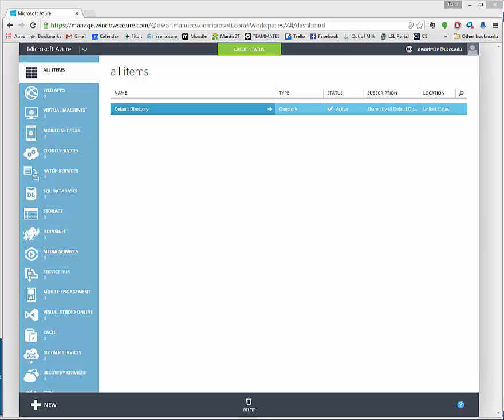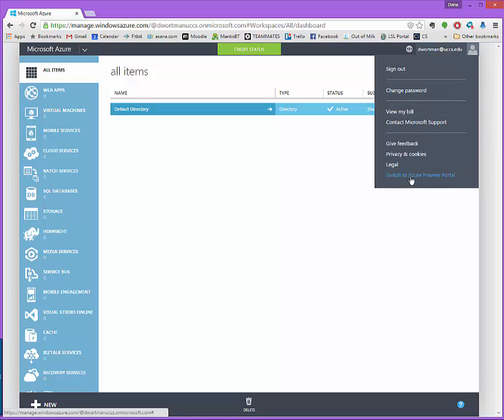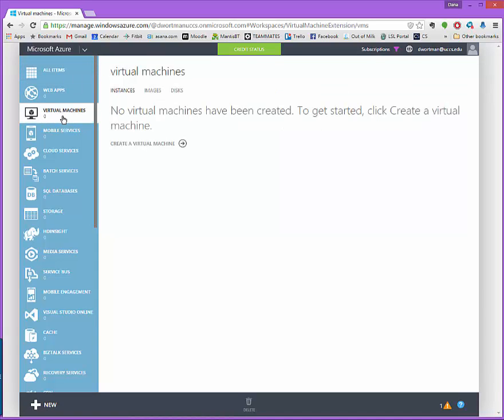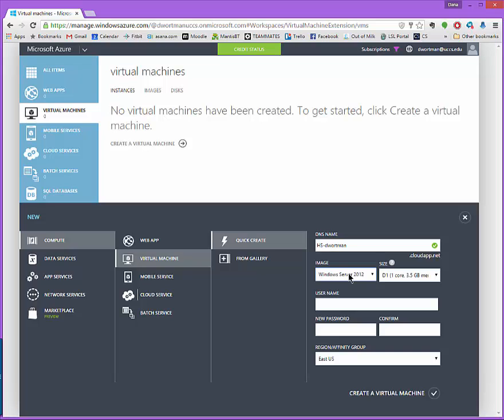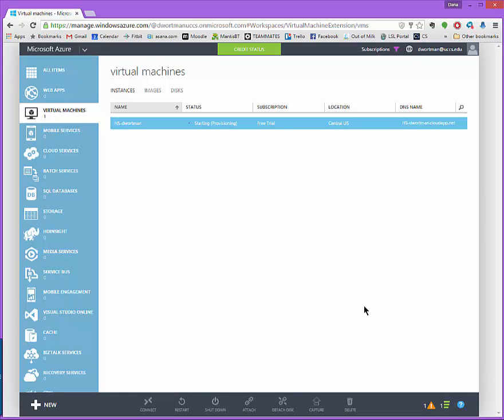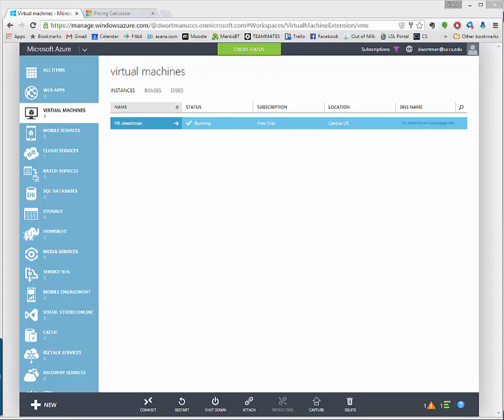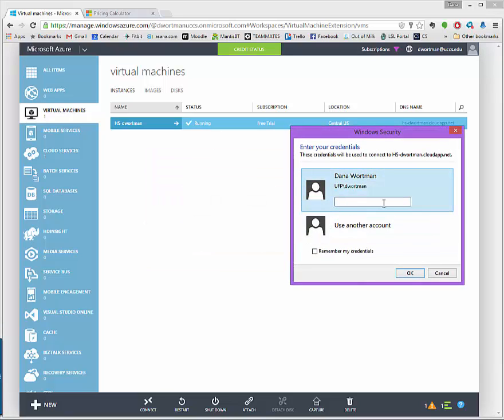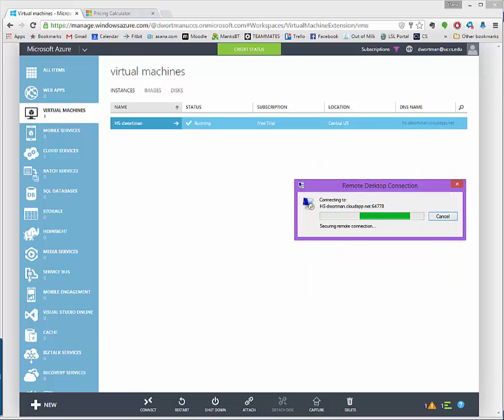Azure Virtual Machine Launch - Quick and Easy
Tutorial for Launching a new Windows Server Virtual Machine using Microsoft Azure.